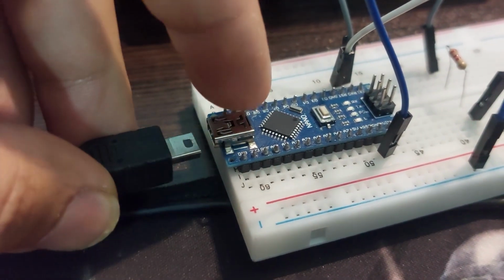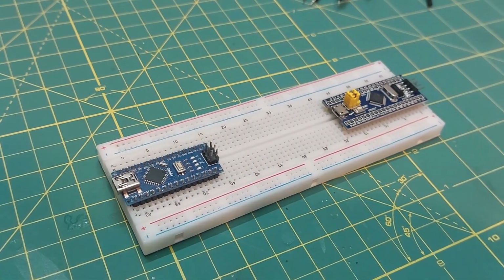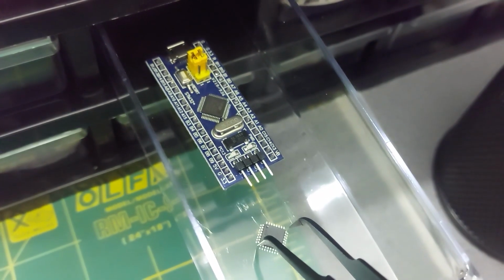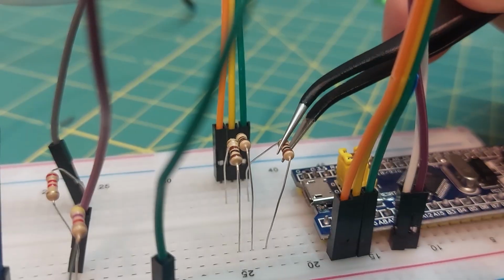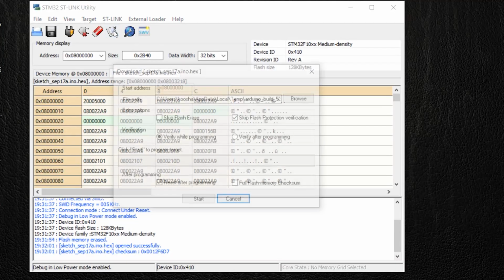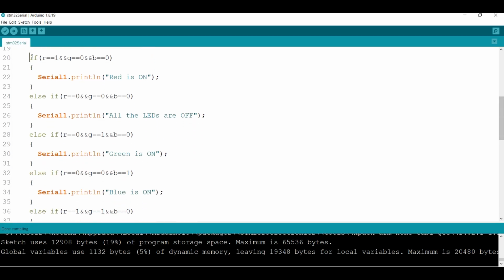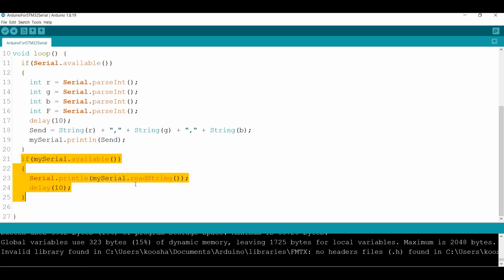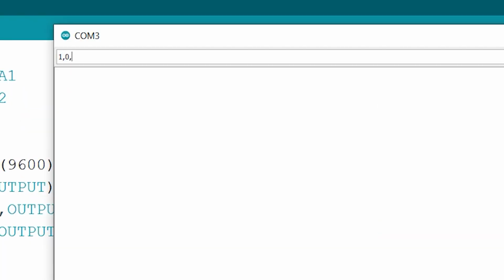How I Connected STM32 to Arduino via Serial — Step-by-Step Tutorial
In this video, I connect an STM32 microcontroller to an Arduino using serial communication (UART). I programmed the STM32 to send status messages about the LEDs, and the Arduino receives them using the SoftwareSerial library. stm32 via
From September 1st to 30th, PCBWay Purple Solder Mask is FREE!
Upgrade your PCBs with vibrant color at no extra cost!

You'll see:

How the STM32 reports which LEDs are ON

How the Arduino reads the data in real time

What happens when invalid inputs are sent

I also tried using an STM32 from the zero series... and well, that part didn’t go as planned 😅